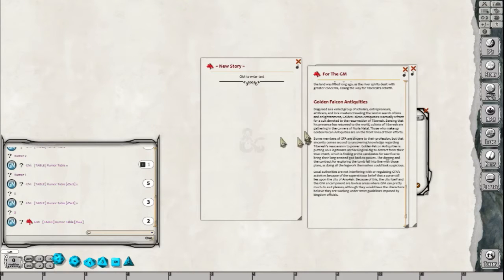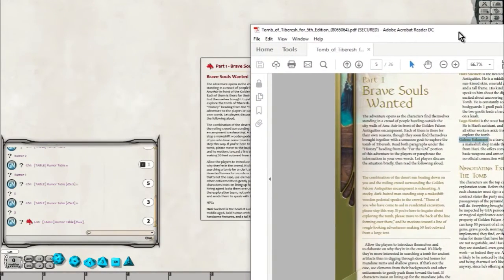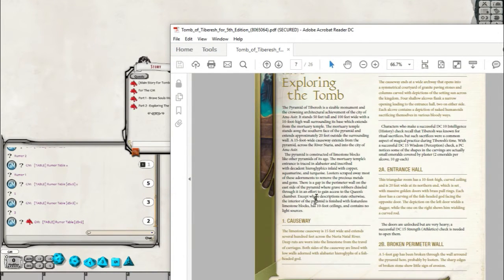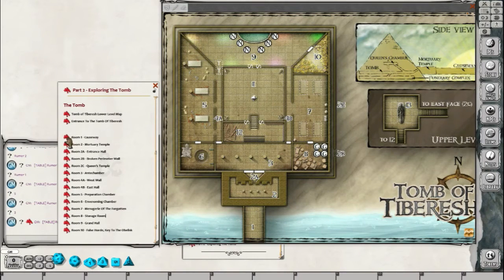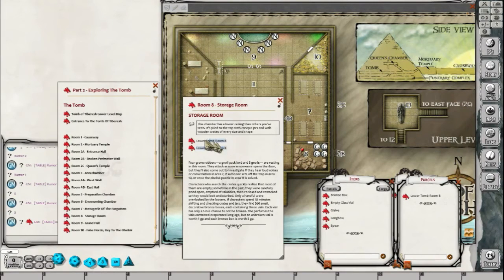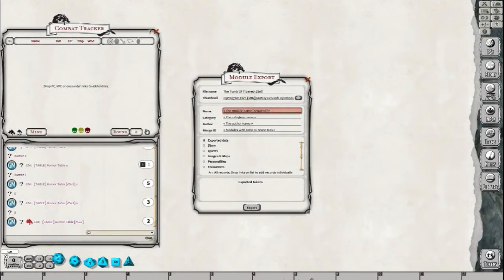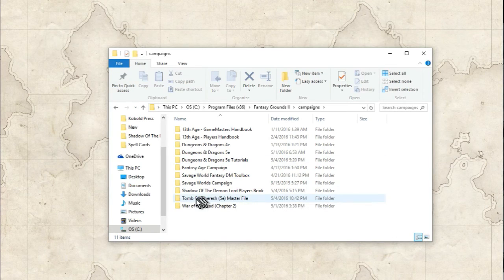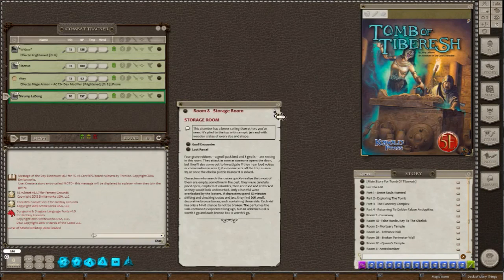How To Create a Fantasy Grounds Module From A to Z ----- Part 3 of 3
Fantasy Grounds Tutorial Series "How To Create a Fantasy Grounds Module" Part 3 of 3